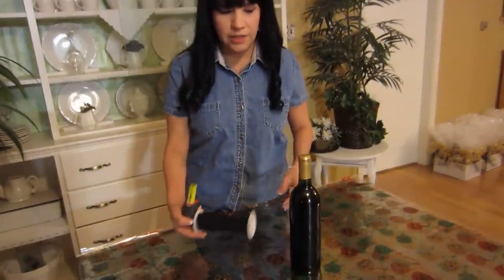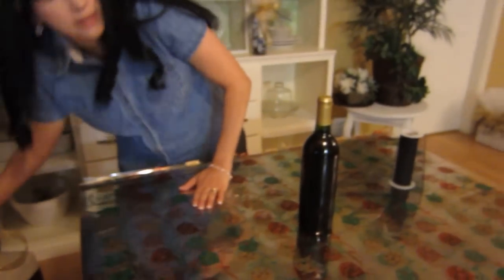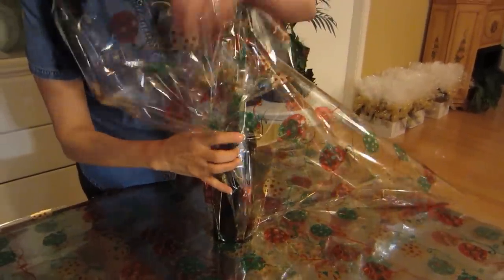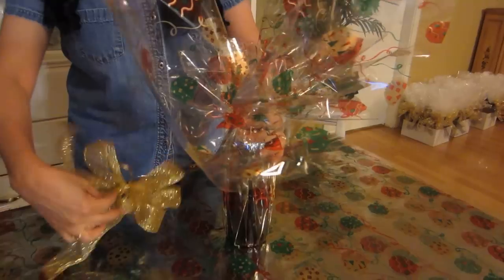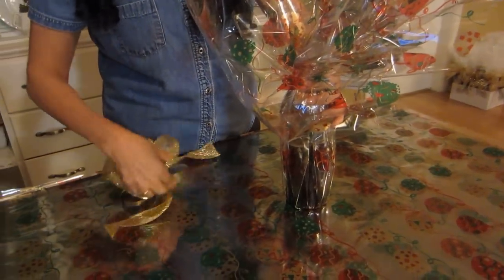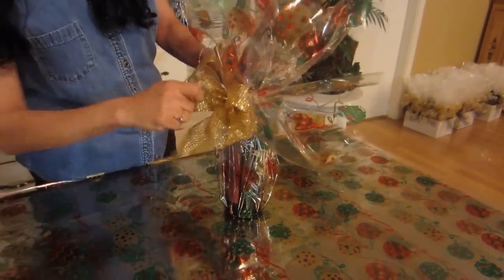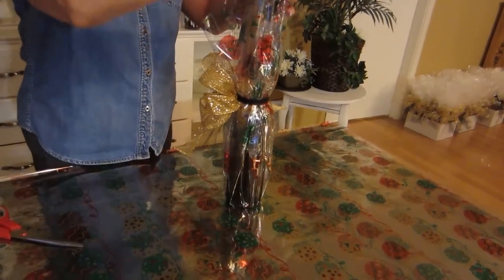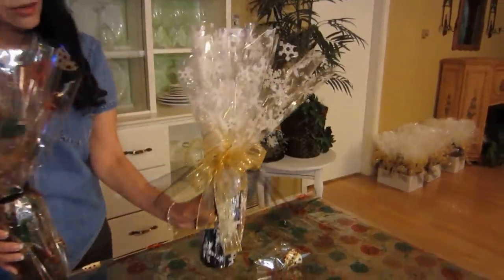Wrapping a bottle in cellophane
How to wrap a wine bottle or any bottle in cellophane paper to give as a gift.  Materials needed:  Cellophane paper 40", scissors, bow with long strips of ribbon to tie at the top, measuring tape, painter's tape (optional)
I will be making different types of videos. Let me know what you think.  If you have a different way of wrapping bottles, let me know.  God bless you!!